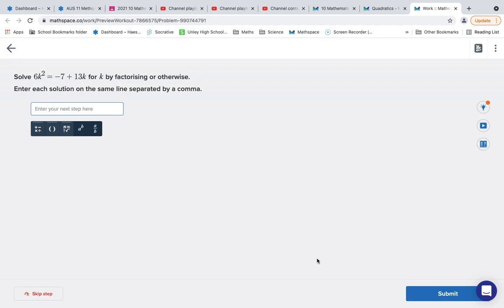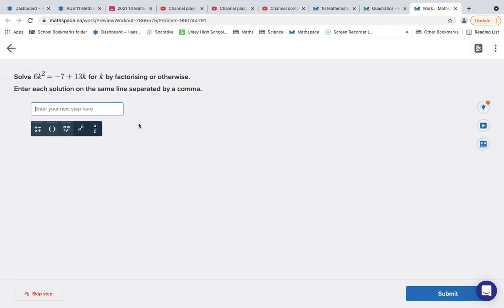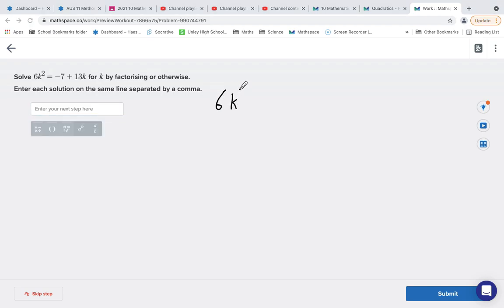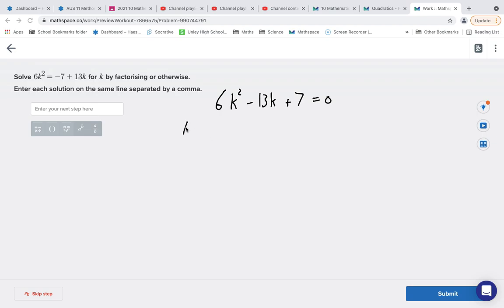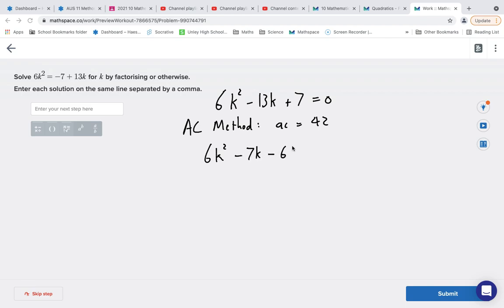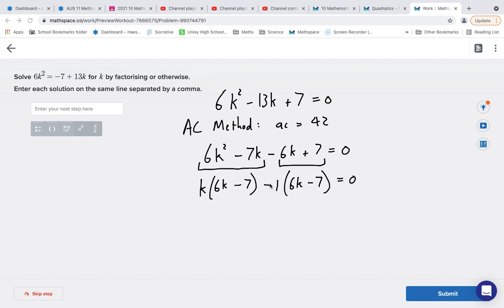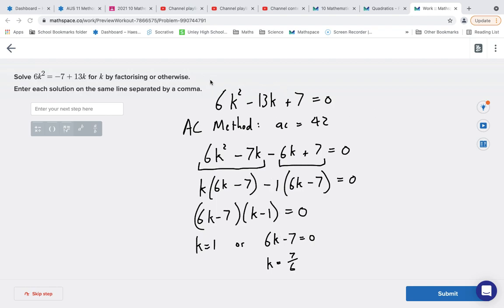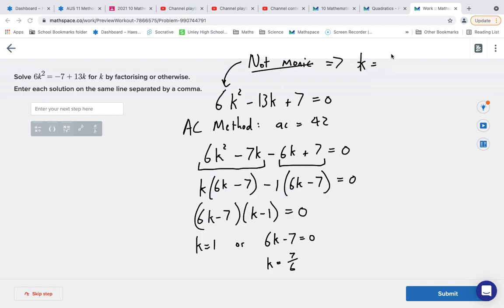Further Quadratics task question 17